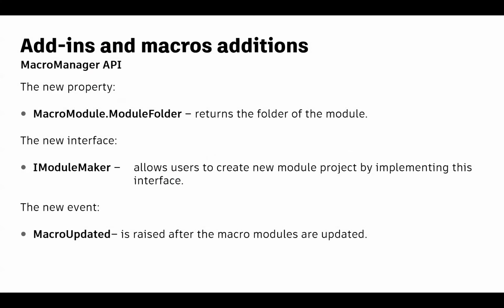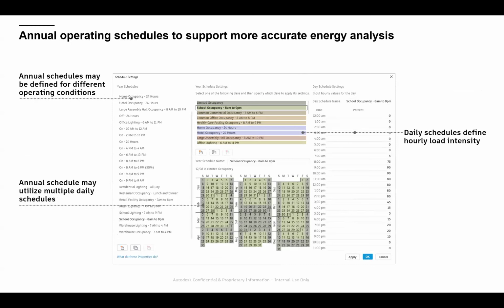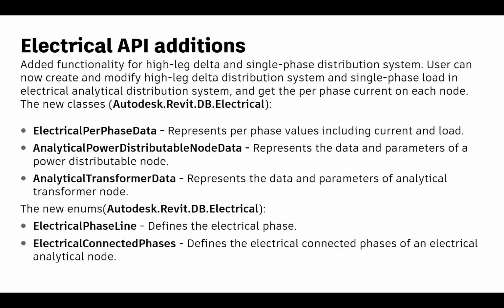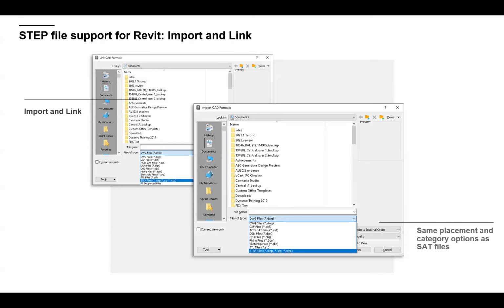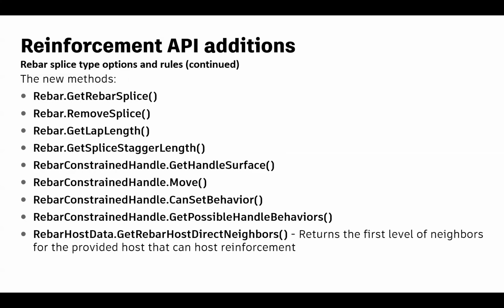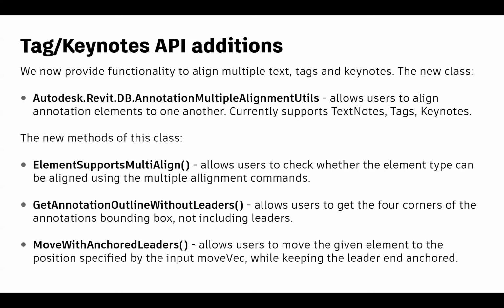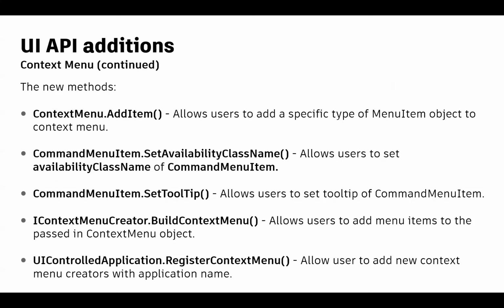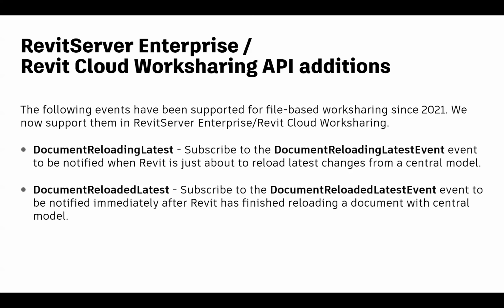What's new in Autodesk Revit 2025 API: New APIs and Capabilities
Welcome to “What’s New in Revit 2025 API”. In this recording, we will go through the newly added APIs and their capabilities. This is the third of the three recordings.